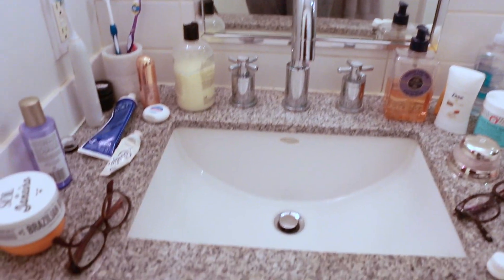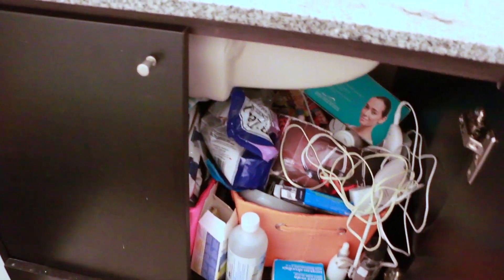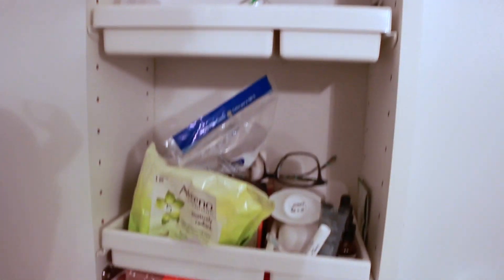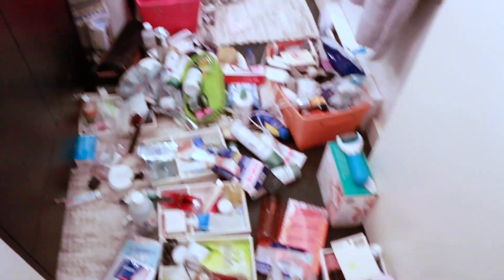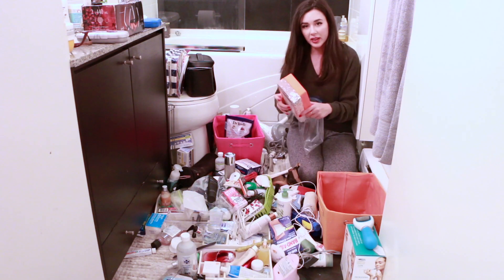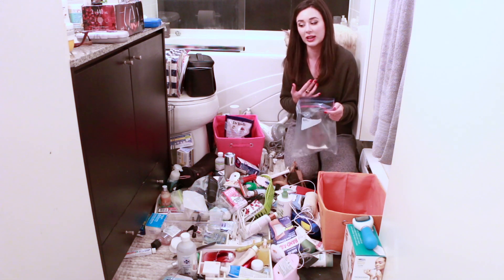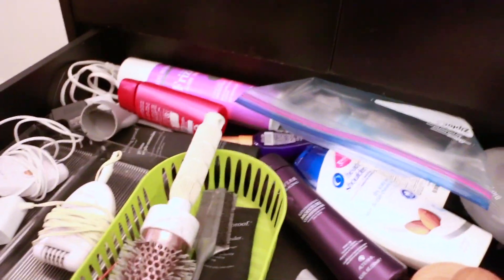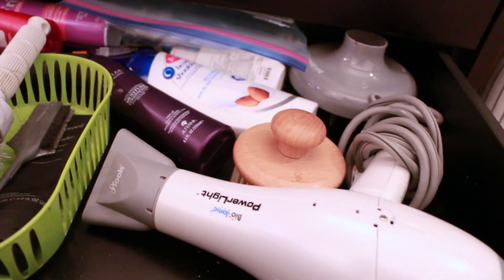BATHROOM DECLUTTERING | MARIE KONDO PRODUCT TIDYING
Marie Kondo style re-organization and life changing tidying up of my whole bathroom!
Some of my fave products mentioned during the decluttering process:
Night cream
Lactic acid serum
Vitamin C serum
Face oil
Fave masks
Jowae products
Body BB cream
fave body lotions
The best hair removal tool
fave hair styling product
where all my handmade, fine pearl jewelry and cashmere apparel is now available under one home. Each brand maintains its own identity but you can shop and checkout from both in one easy step with only one shipping fee!

Nouvelle Pearl
Canada

Thank you for visiting my channel, Elle Florence. I'm a Vancouver based lawyer by day, fashion blogger and business owner by night!